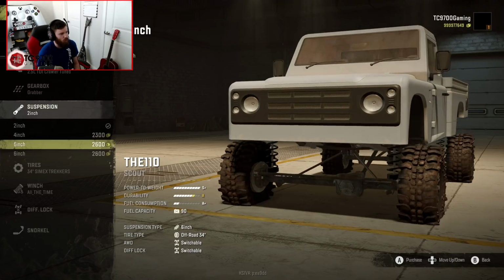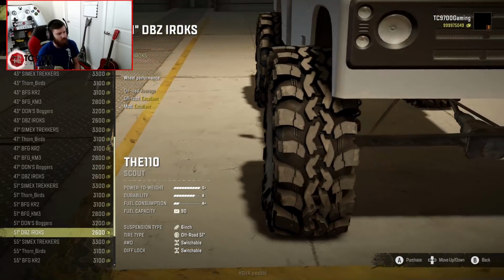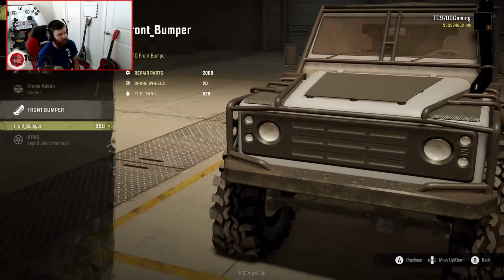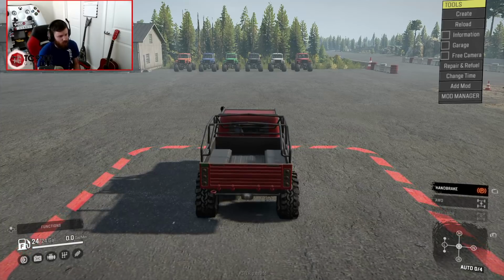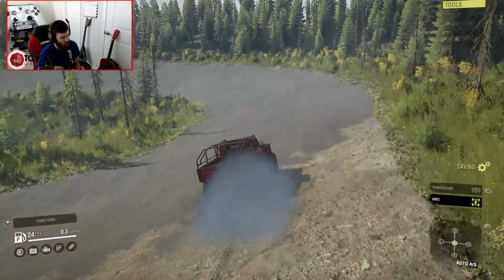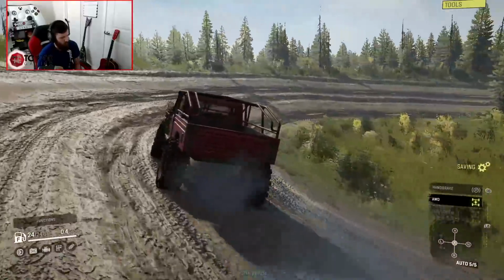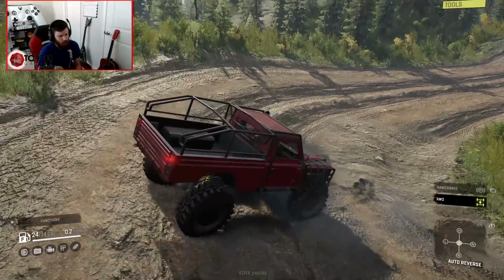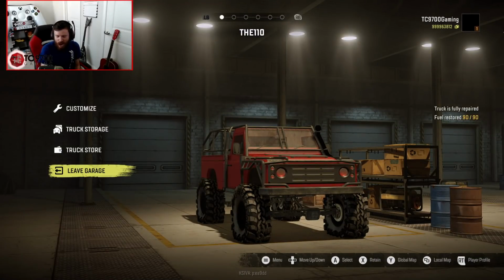SnowRunner: Defender 110 DIESEL CRAWLER!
SnowRunner: Defender 110 DIESEL CRAWLER! | TC9700Gaming

Welcome back to SnowRunner!! This time, we're going to be taking a look at BigDubz's 110 diesel Crawler!